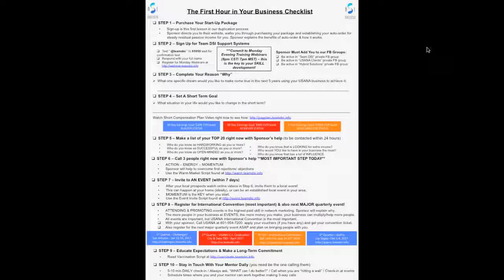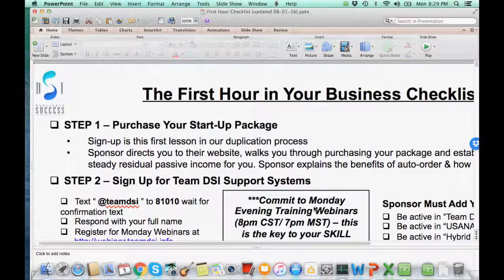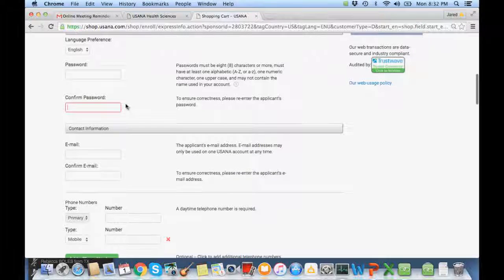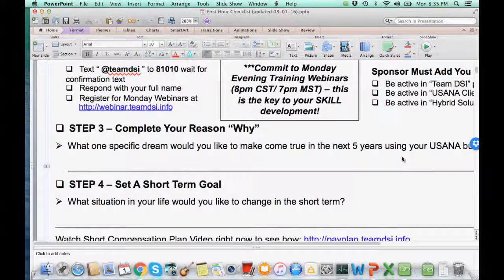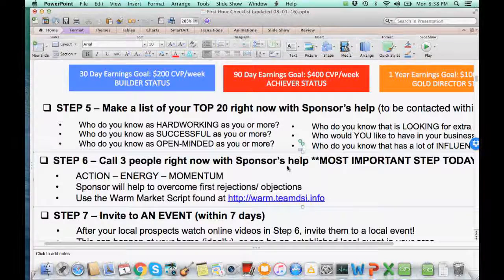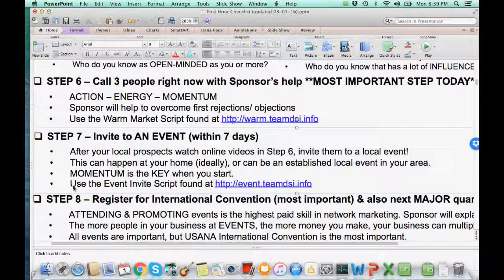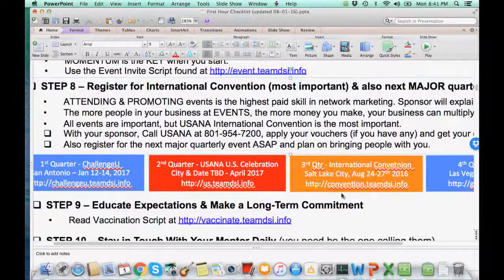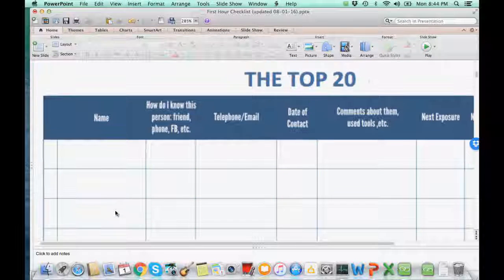Team DSI Initial Associate Checklist